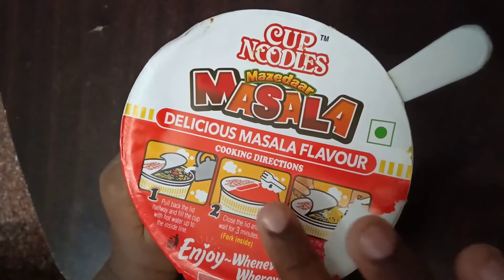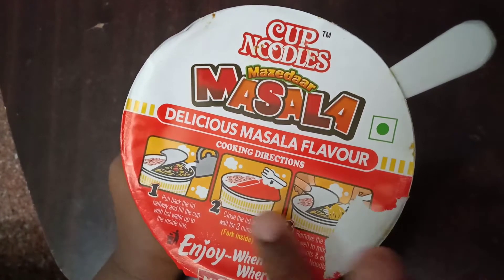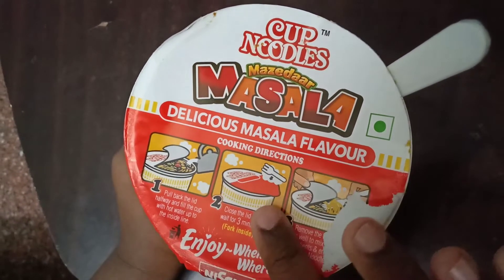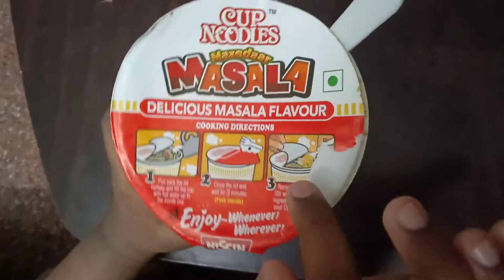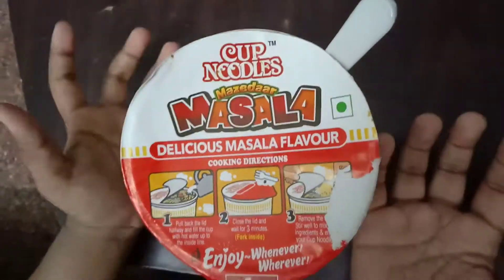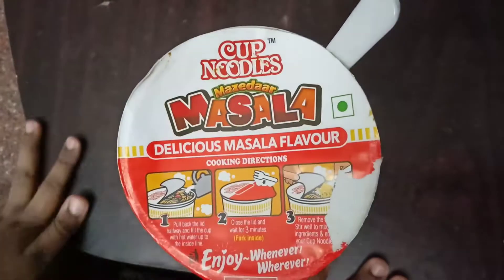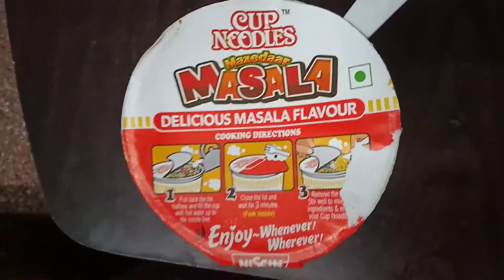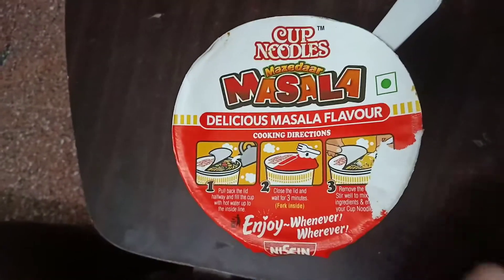Cup Noodles Review by Sriyan Karthik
How to prepare cup noodles with detailed steps